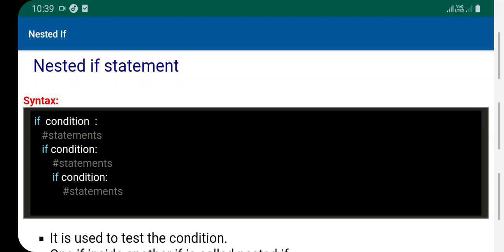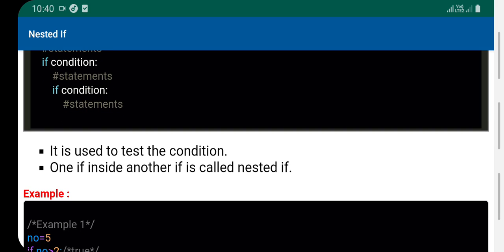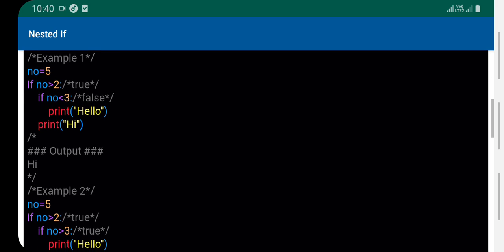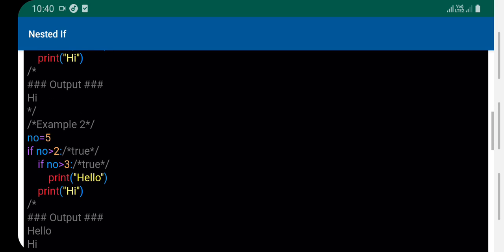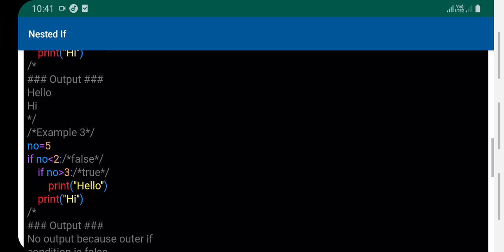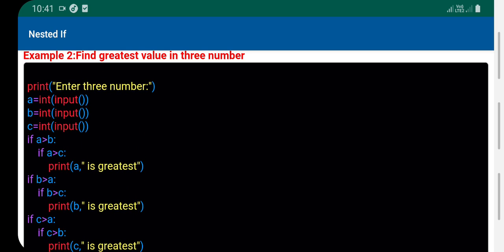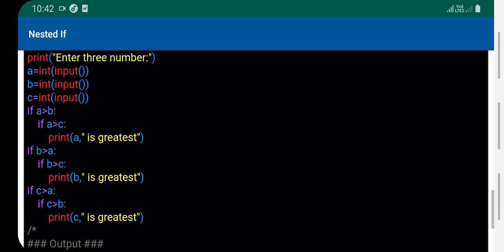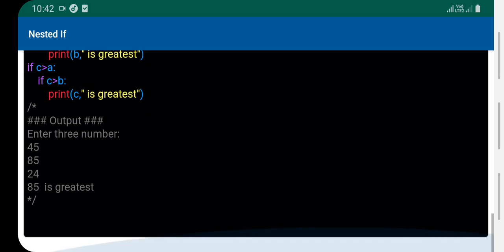Nested if Conditionals In Python,Tutorials For Absolute Beginners Telugu,English - Python Training